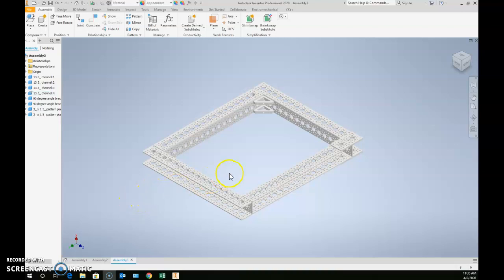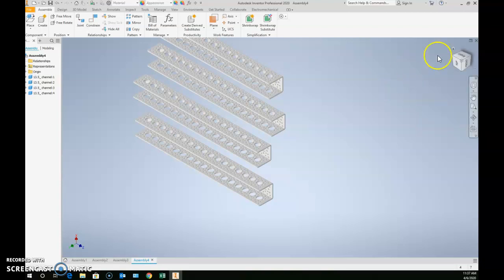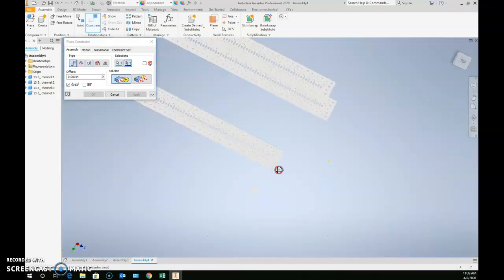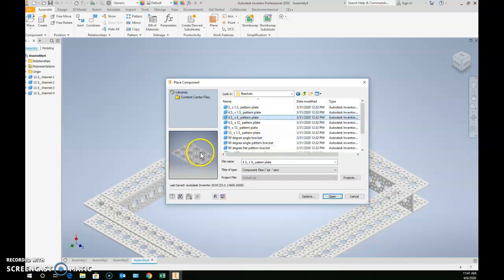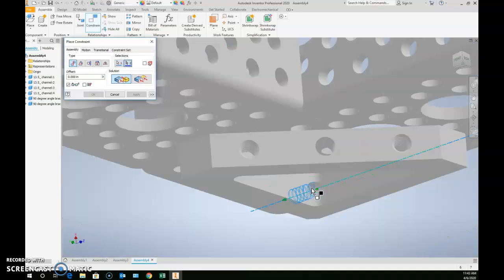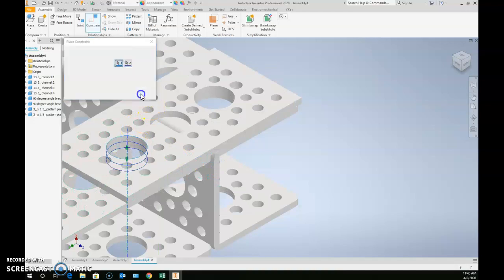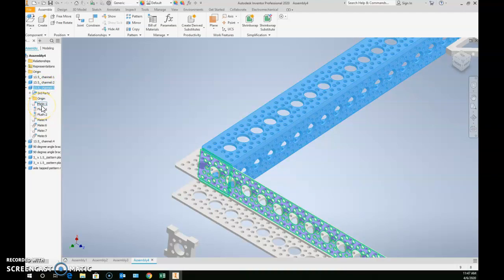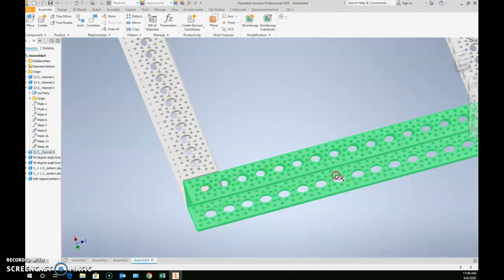Week 2-Continuous Learning-CAD 2- Video 2-Actobotics Base Frame